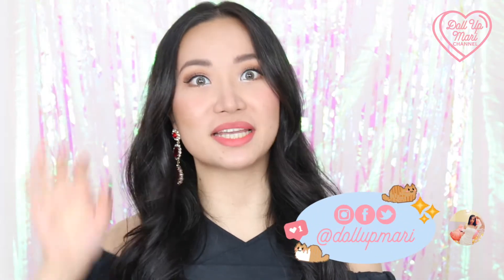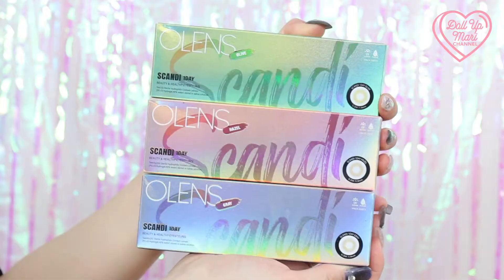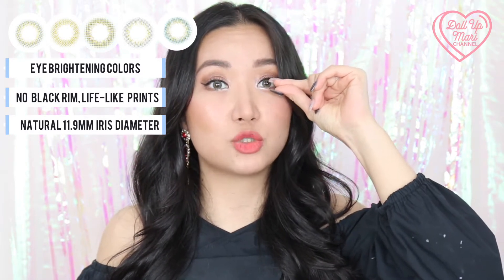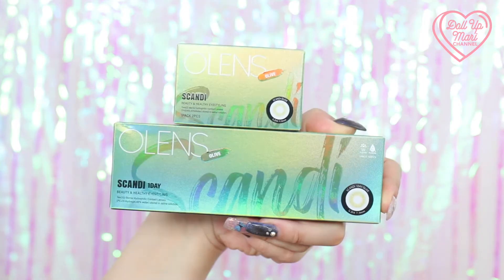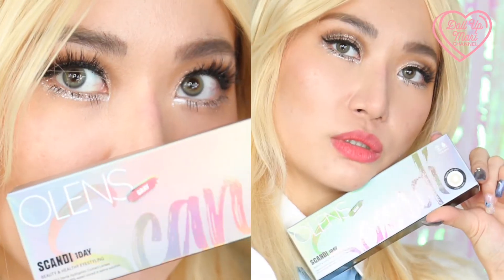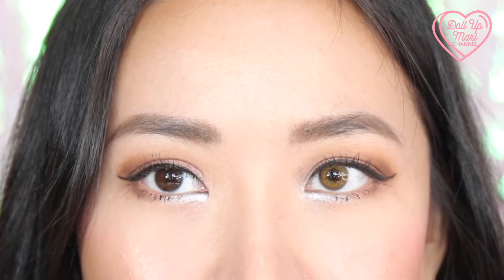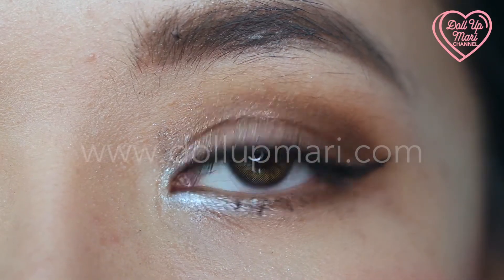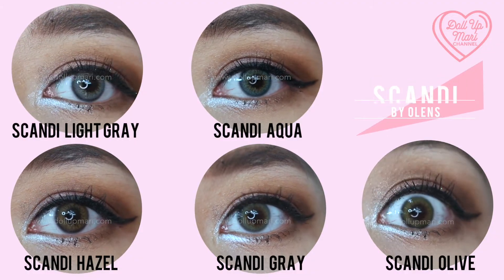[ENG] TRYING OUT BLACKPINK'S CONTACT LENSES! (Olens Scandi) | Doll Up Mari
Hi mga ku-mari! Here I am trying out the contact lenses BlackPink used in their Ice Cream music video! The lenses behind their great looks are Scandi contact lenses from Olens.

Scandi is all about lenses that are really bright and chic, but it's natural-looking as there is no artificial black rim and because the prints are really life-like. To add, the graphic diameter is only 11.9mm, whereas most other Olens lenses (or colored lenses for that matter) are at 13-14mm, so it just naturally follows the diameter of your own irises. OLens Scandi comes in Gray, Hazel, Olive, Light Gray, and Aqua.

🥰 🌸     WHAT I'M WEARING    🌸 🥰
○ Earrings fr. Shopee
○ Top fr. Shopee
○ OF COURSE! I'm wearing Olens Scandi Contact Lenses

I did 3D gel extensions on myself (I went to nail school to learn how to do this).

FILMING GEAR:
♡ Canon G7X Mark II
♡ Canon EOS 70D
♡ Canon EF 24-70mm f/4.0L IS USM Lens
♡ Rode VideoMic Rycote